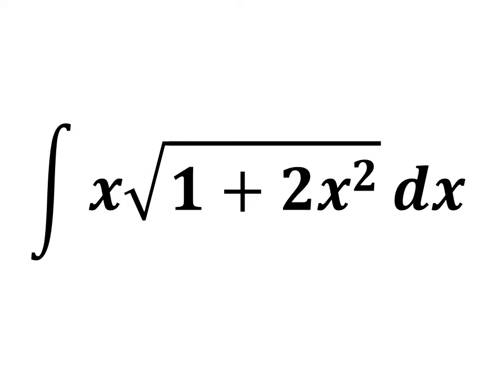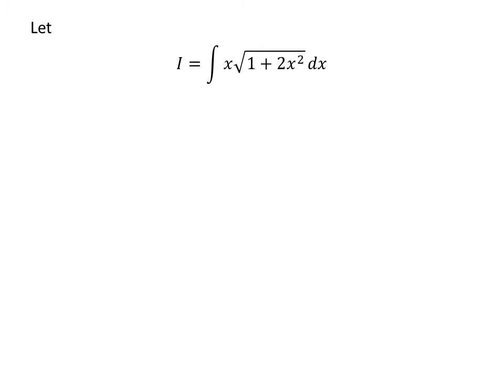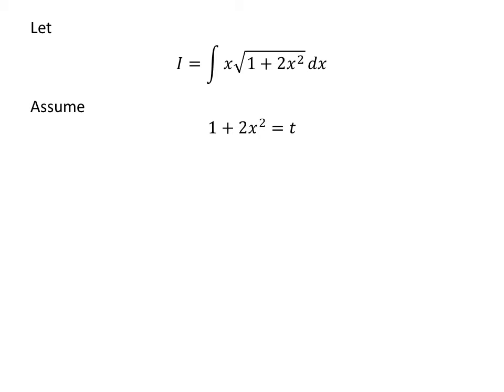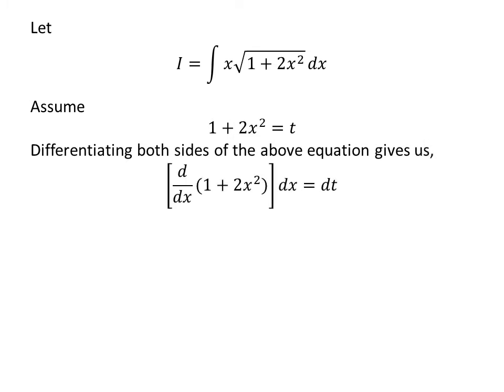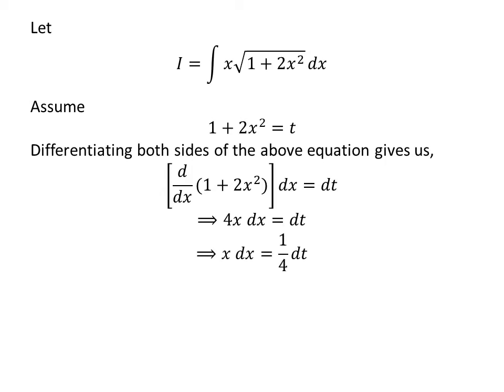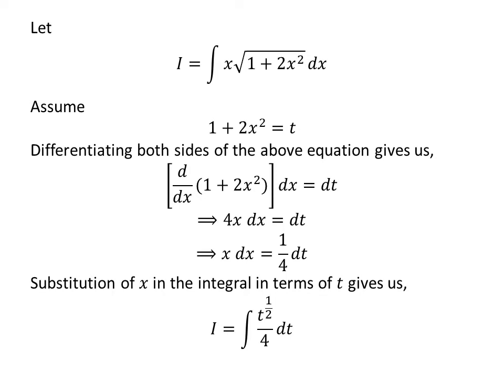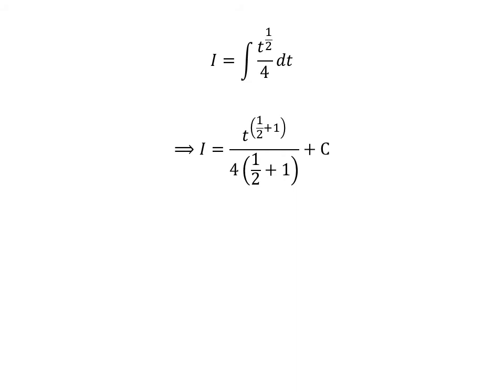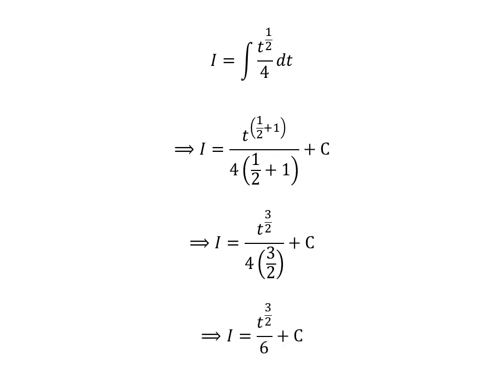Integrate x sqrt(1 + 2x^2)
In this video, we will learn to integrate x sqrt(1 + 2x^2). Substitution method has been applied to solve the integral x sqrt(1 + 2x^2).

Other topics of this video are:
Integral of x sqrt(1 + 2x^2)
Integration of x sqrt(1 + 2x^2)
Antiderivative of x sqrt(1 + 2x^2)